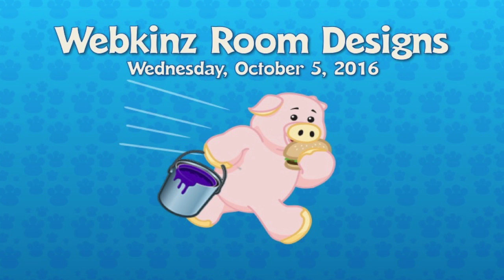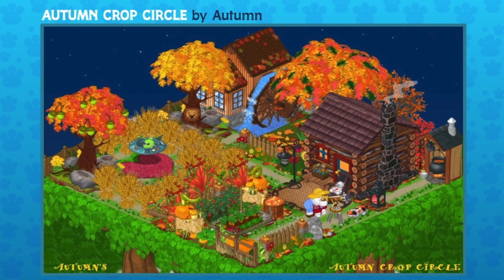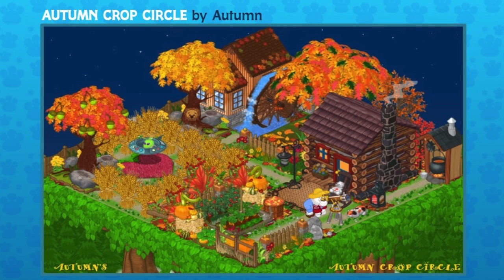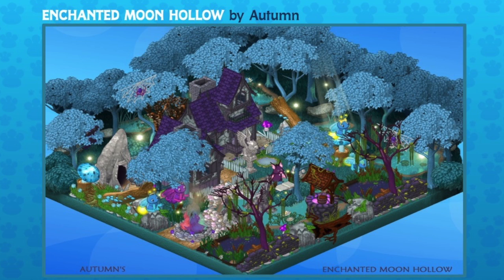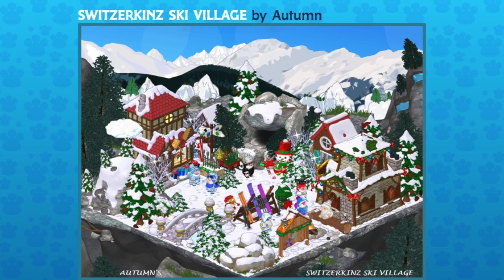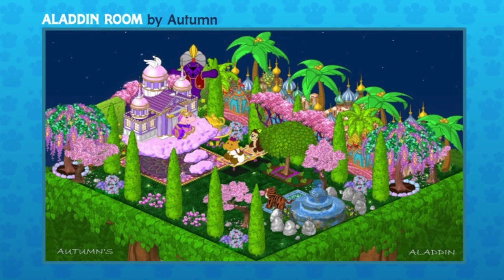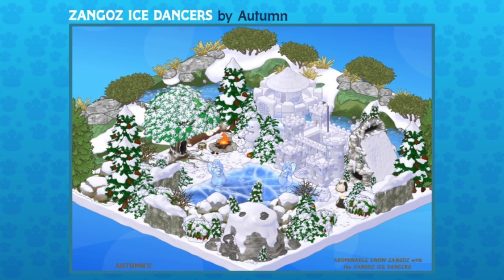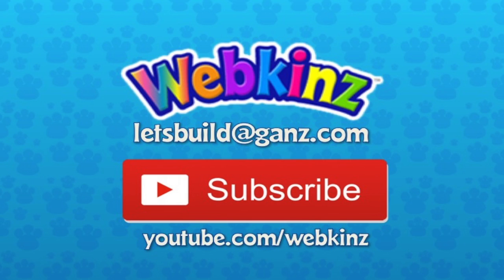Webkinz Room Design: Oct 5, 2016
Michael, Mandy and Steve review some more Webkinz room designs that were sent to the Webkinz staff by players like you! The room designers featured in this video have the chance to become finalists for our next Webkinz Room Design Awards!